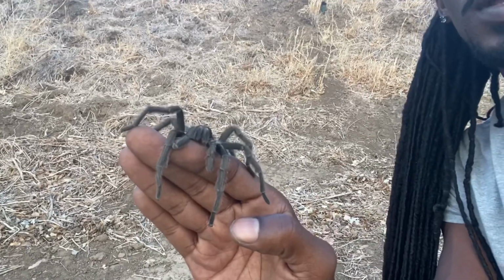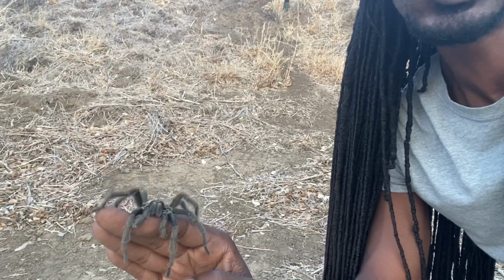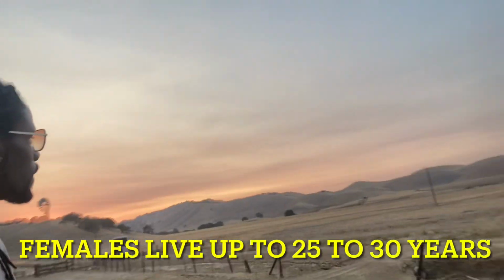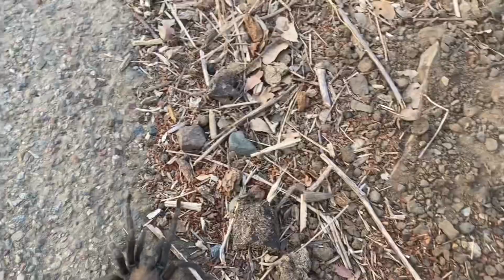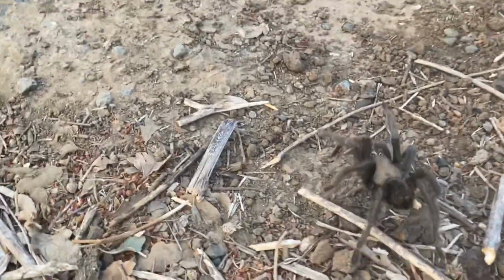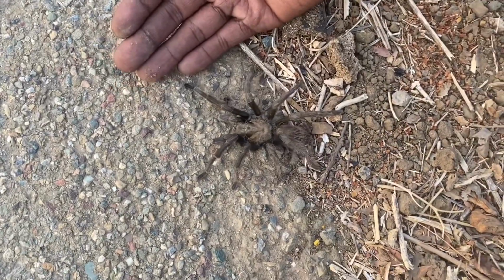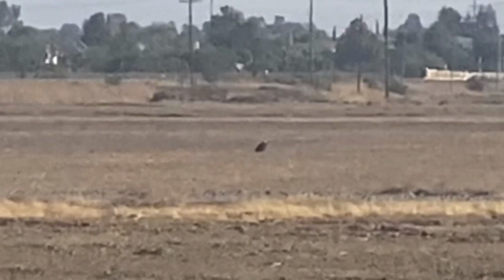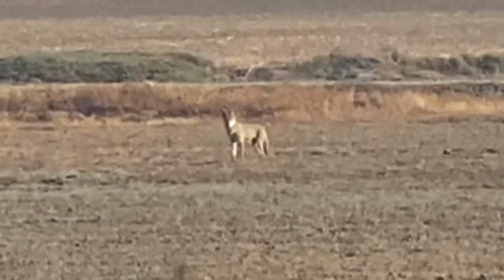Bay Area Blond Tarantula breeding season 2021 (Trap Nature ) episode # 7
It’s breeding season for the Bay Area blond tarantulas.  Check out the tarantulas I’ve found on this episode. Some curious great horned owls came to check me out too. Trap nature with the snake man of east Oakland. Tarantula season fall episode.